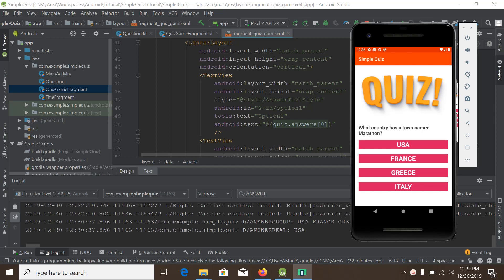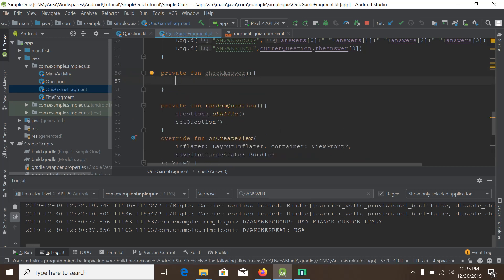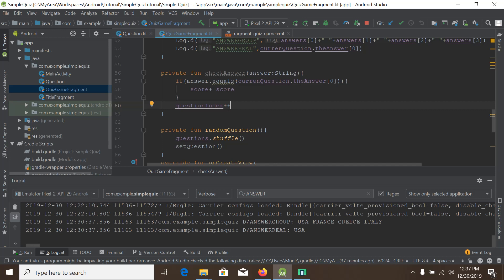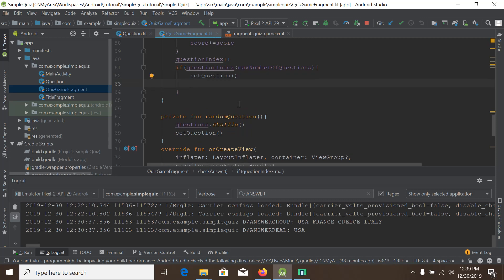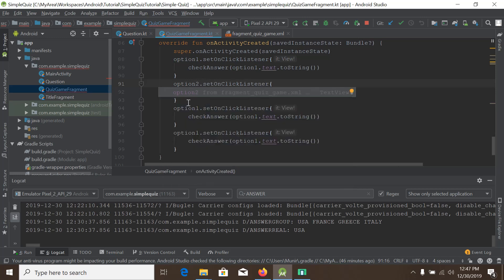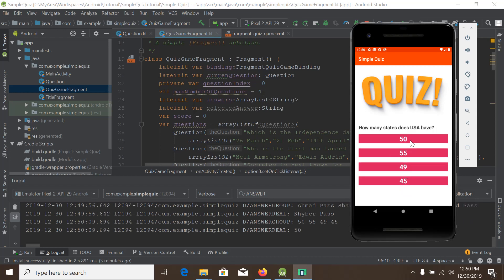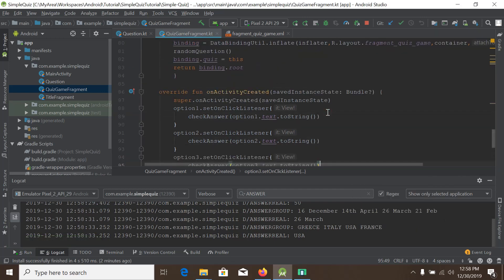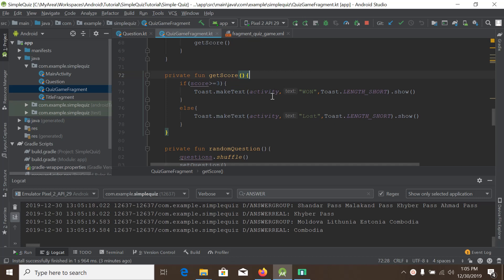Simple Quiz App-Add more Game Logic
This is the 6th part( part 6) video of our simple quiz app development series. In this tutorial we will learn how to add some more game logic to get score.
We will check the click listeners of our answer group and take decisions on selecting an answer.